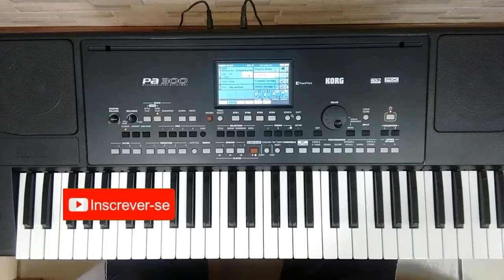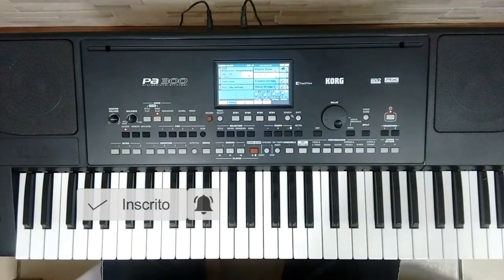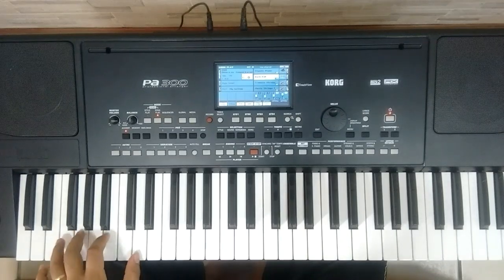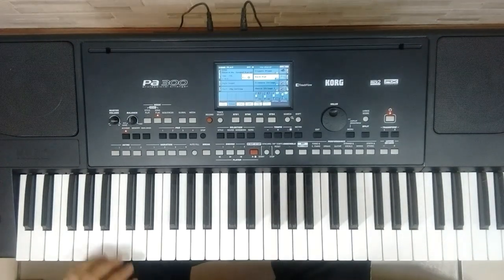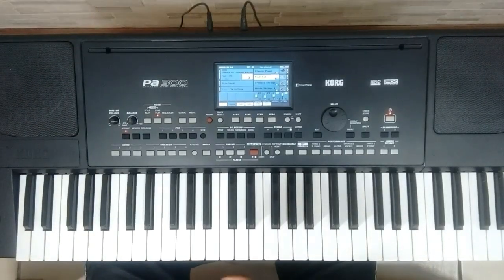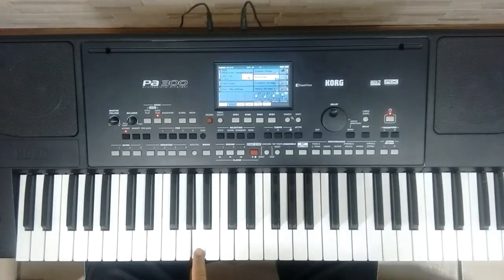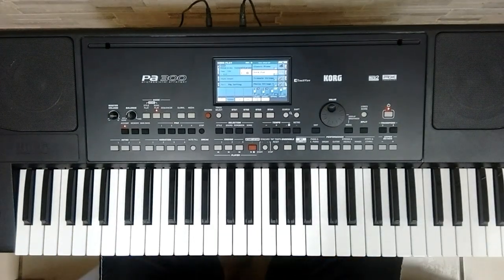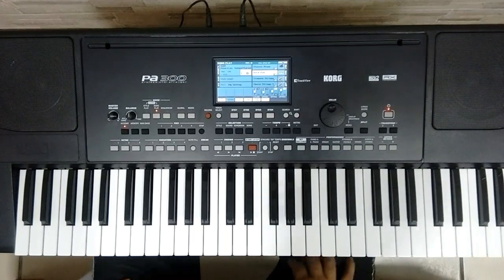Deus e eu Leandro Borges - Vídeo Aula Teclado Fácil | teclado piano tutorial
Hoje o vídeo é do louvor Deus e eu do cantor Leandro Borges no teclado, espero muito que gostem.
Boa Aula!

➡️Separei  Playlists com as introduções,  louvores e dicas de teclado que montamos aqui no canal, com um passo a passo bem fácil de aprender.